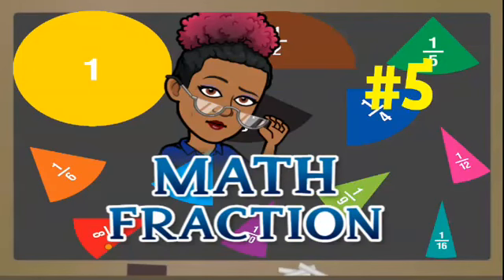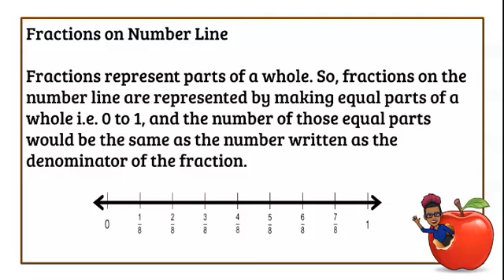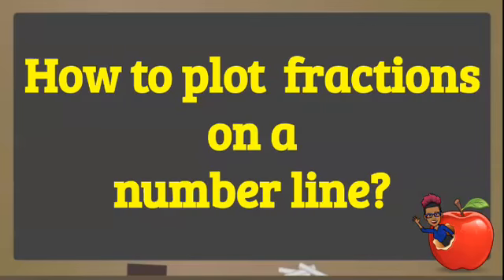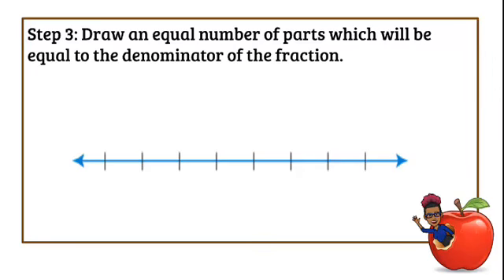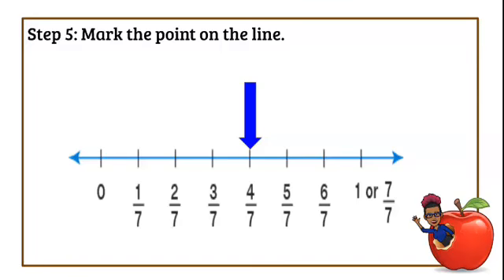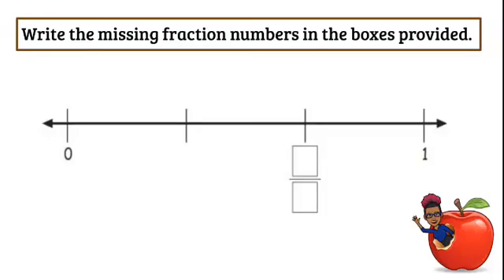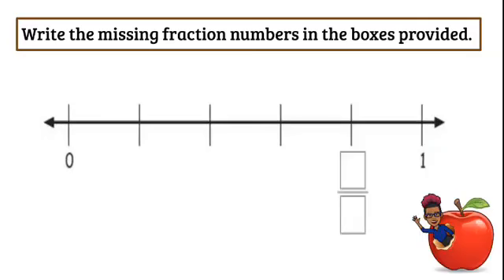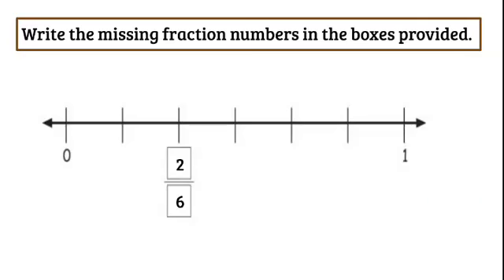FRACTION ON A NUMBER LINE#fraction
Fraction on a number line